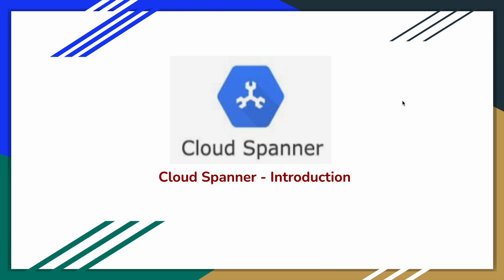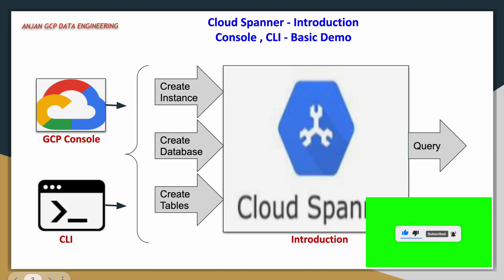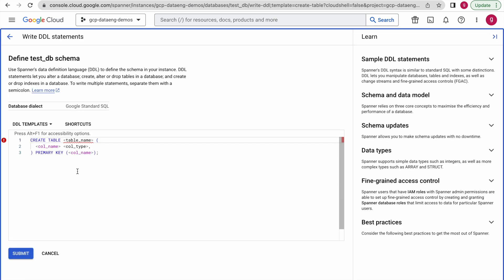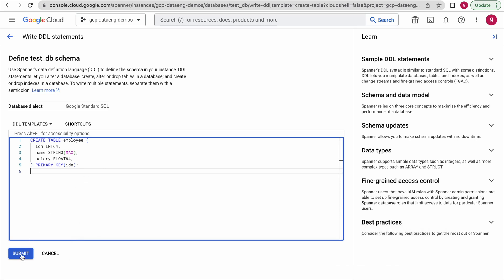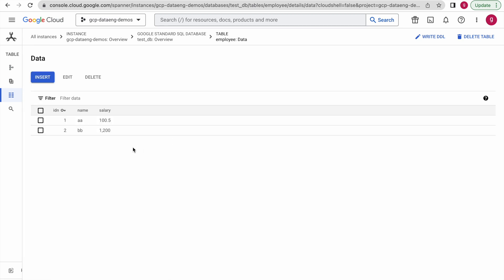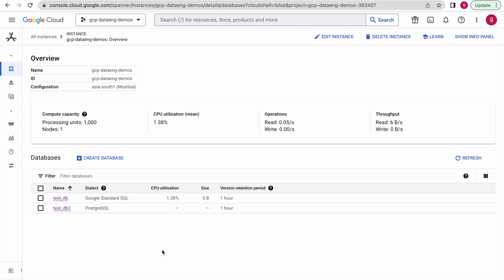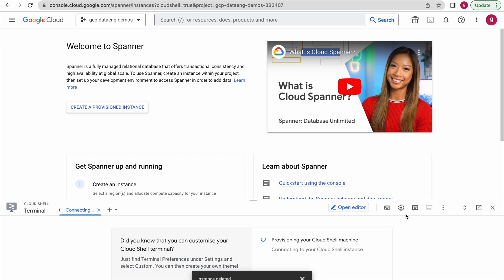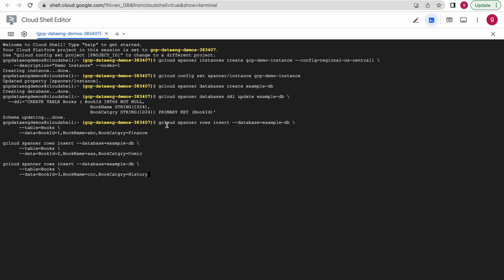Cloud Spanner Introduction demo with examples